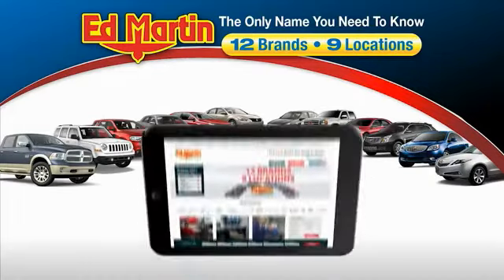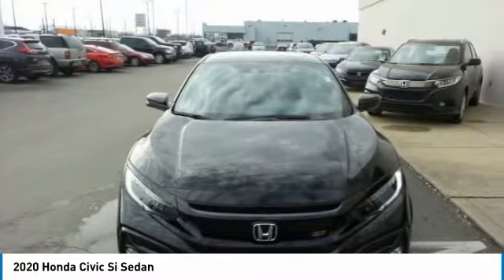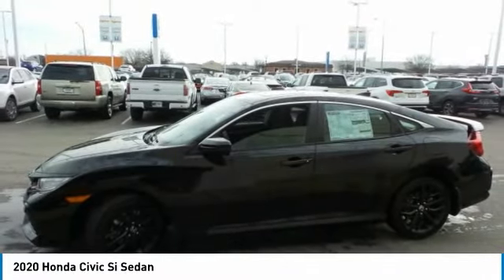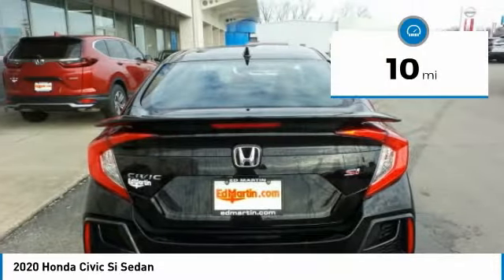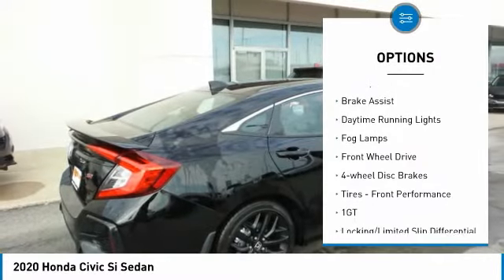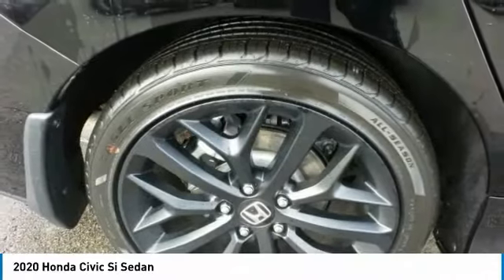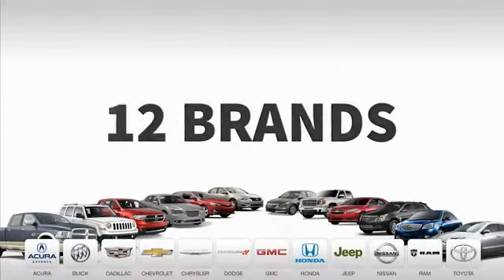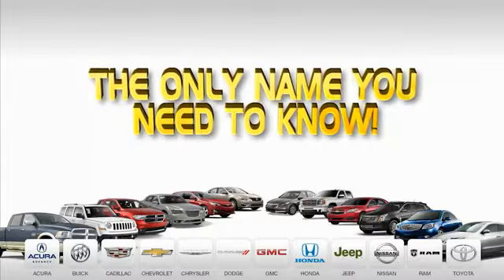2020 Honda Civic Si Sedan 2CV2280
2020 HONDA CIVIC SI SEDAN Indianapolis, IN
Stock# 2CV2280

BACK-UP CAMERA, HEATED FRONT SEATS, LANE DEPARTURE WARNING, BLUETOOTH, MOONROOF, MP3 Player, KEYLESS ENTRY, 36 MPG Highway, SAT RADIO, TURBOCHARGED, ALLOY WHEELS.